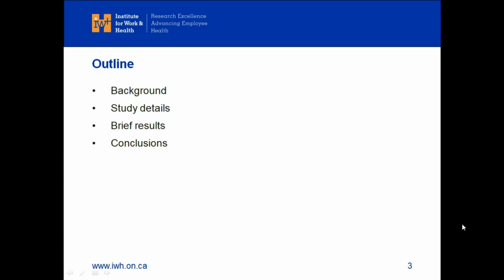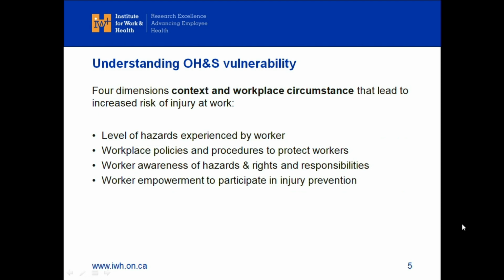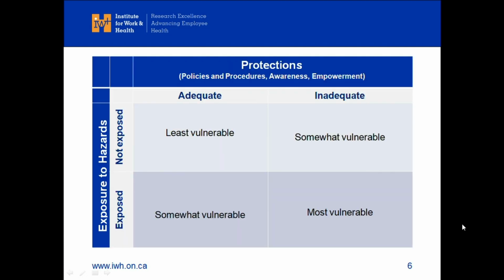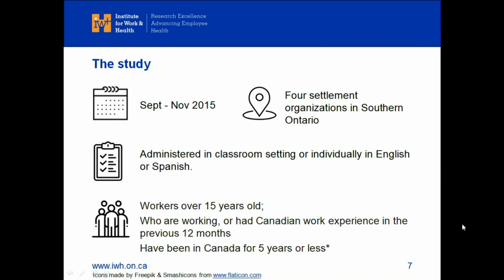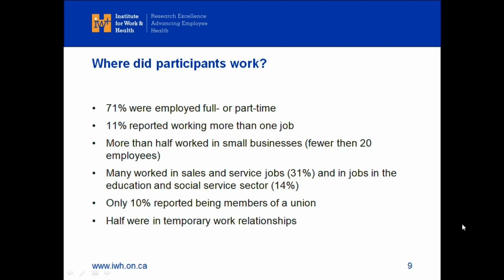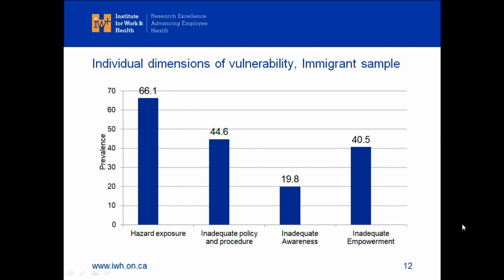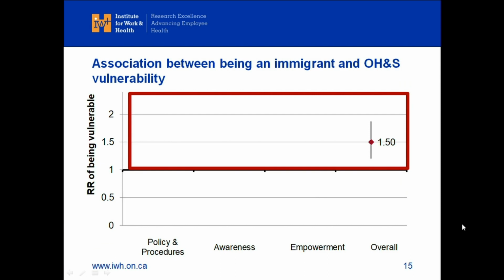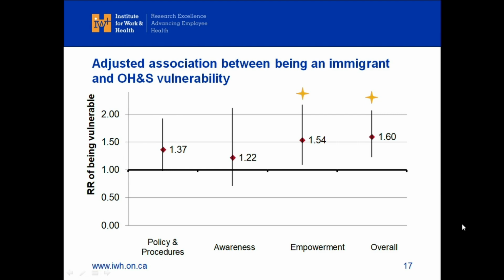OHS Vulnerability of Recent Immigrants Accessing Settlement Services (Oct 17, 2017)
Presented by Morgan Lay, Institute for Work & Health, at the Research & Policy Forum on Immigration, Work & Health, City Hall, Toronto ON, October 17, 2017